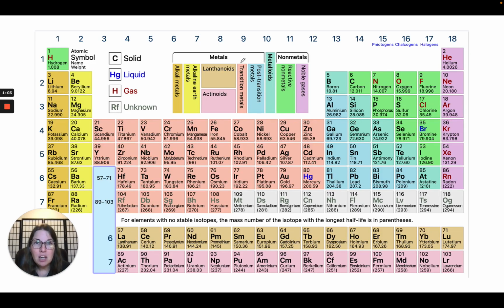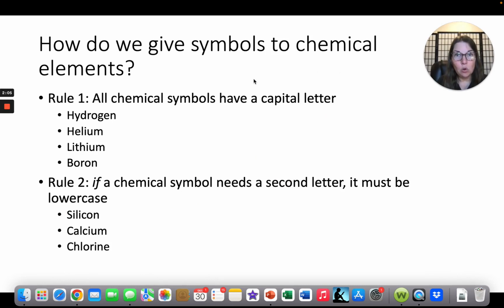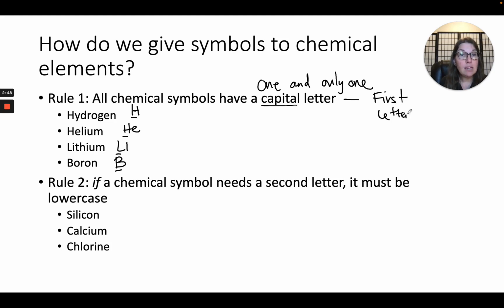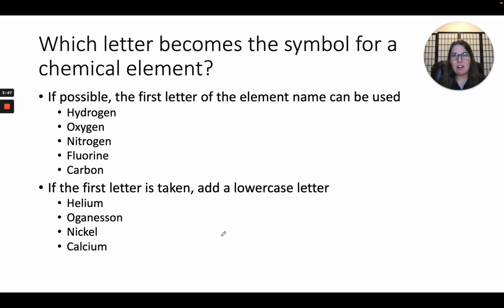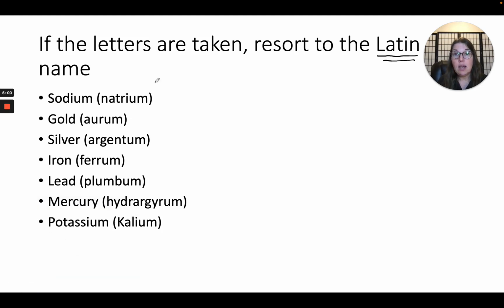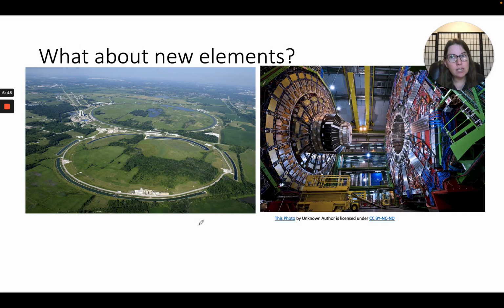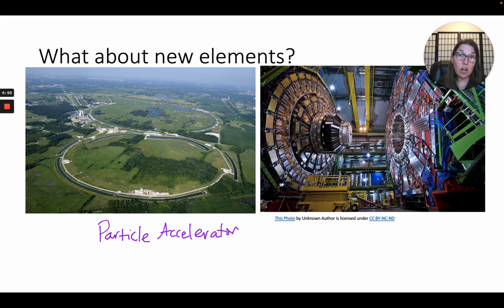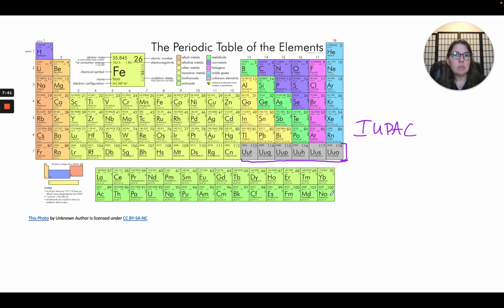L6-2 Chemical Symbol Rules